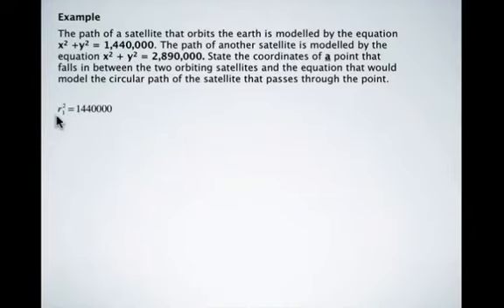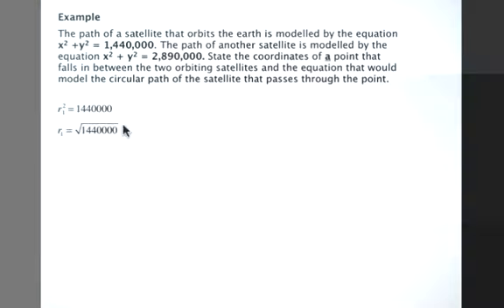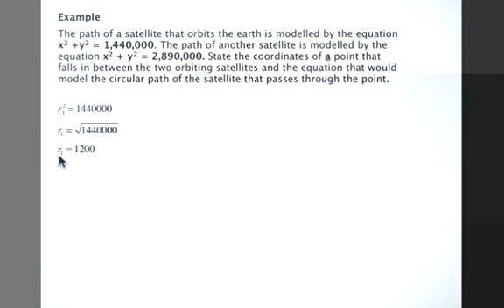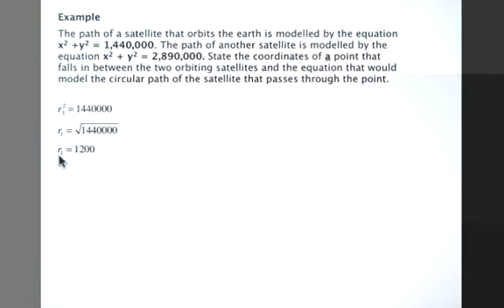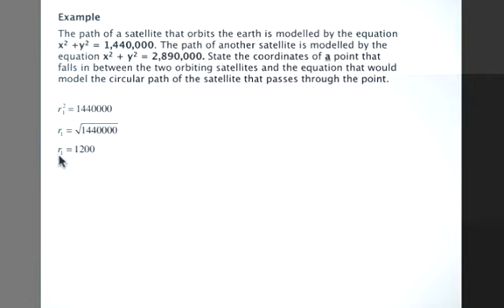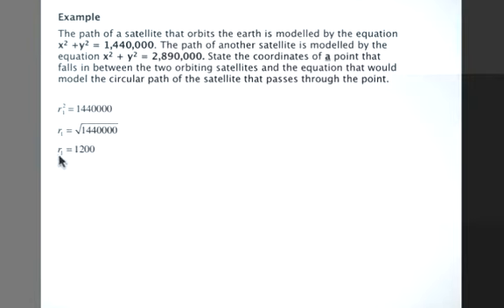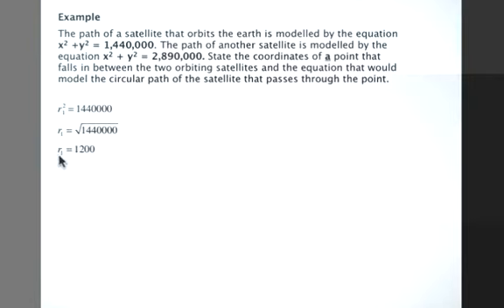Equation of a Circle 12